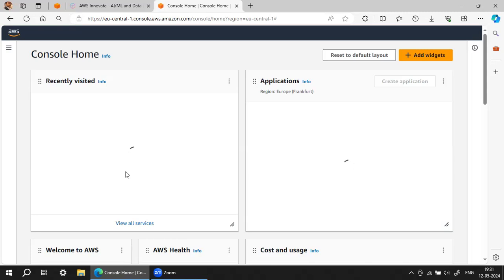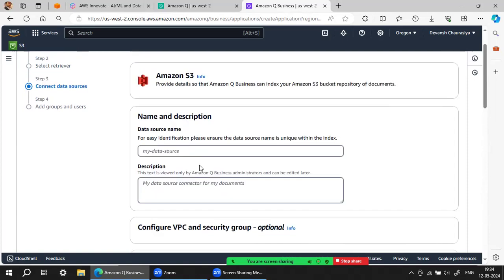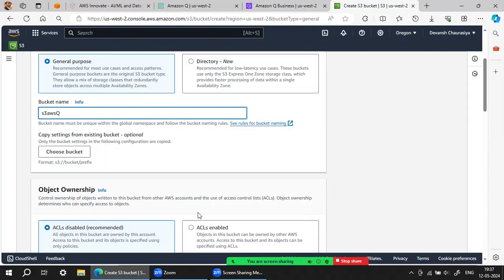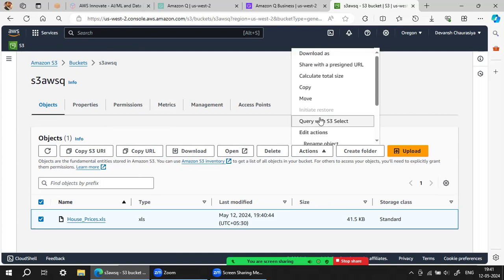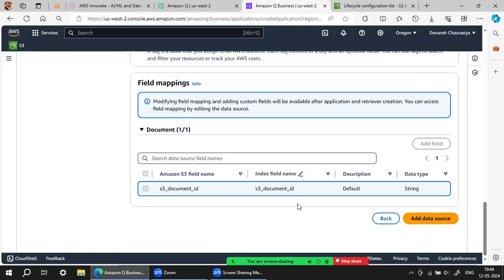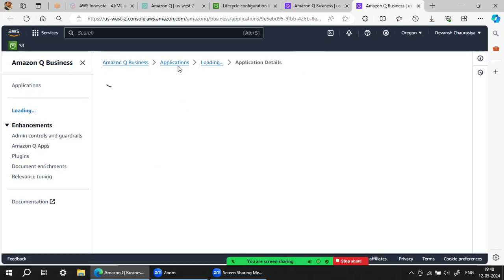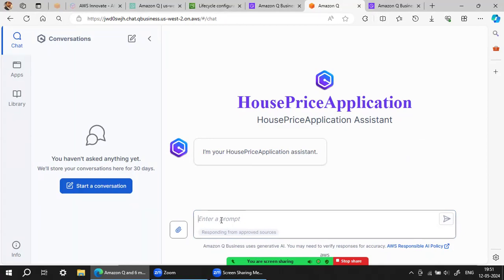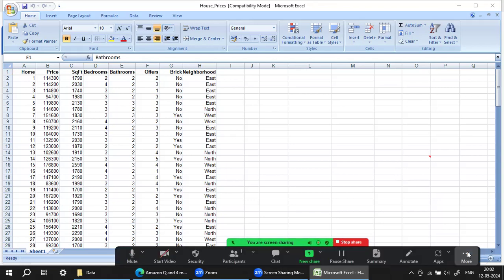AWS Q (Gen AI app)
AWS Q Generative AI Application creation along with creating a user, S3 bucket, adding data in S3 bucket and deploying the application